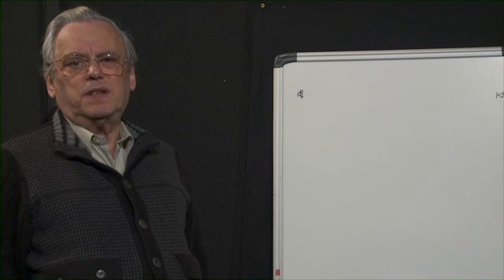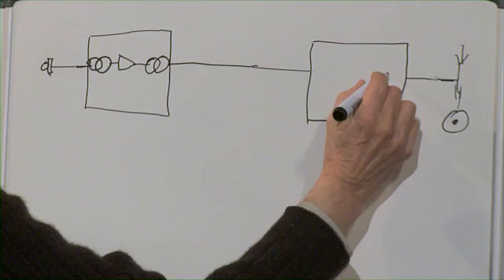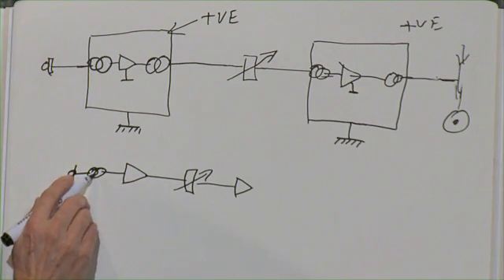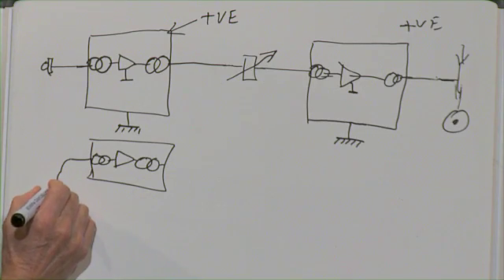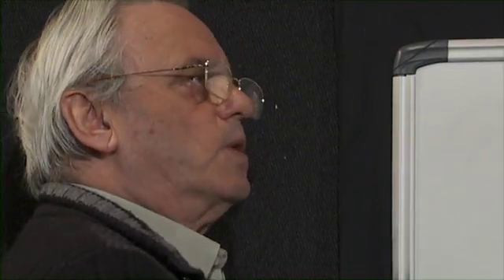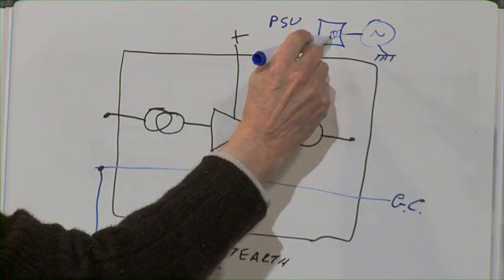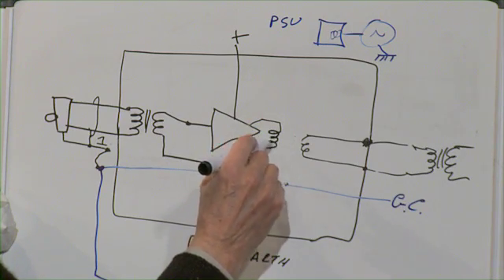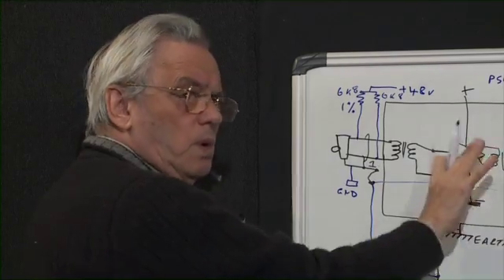How to design an analogue mixer "Sound Techniques"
Geoff Frost new series on how to design an analogue mixer. This first program starts with the basic requirements.